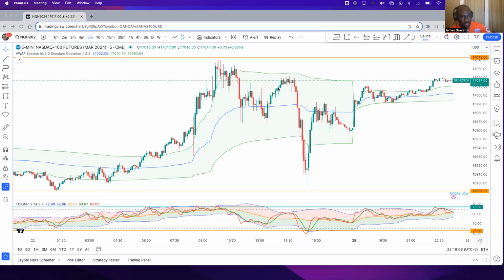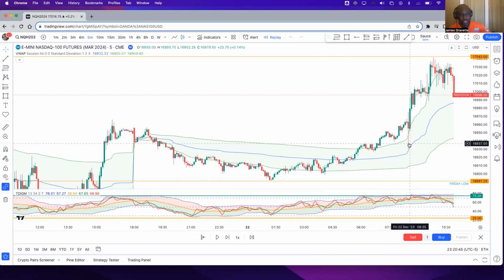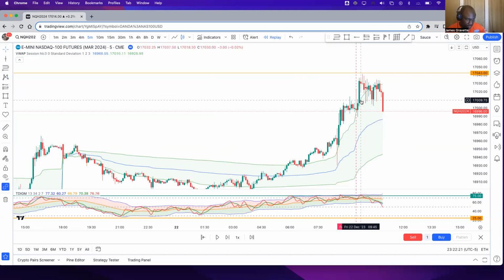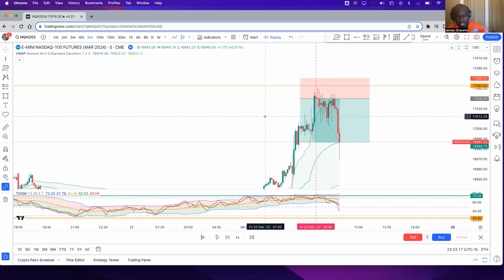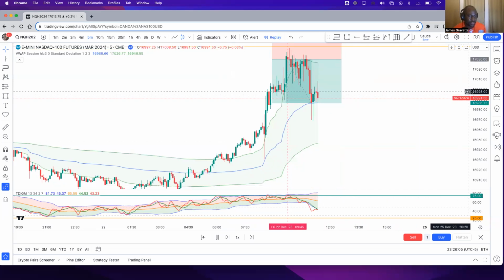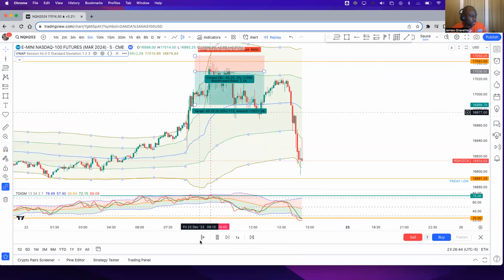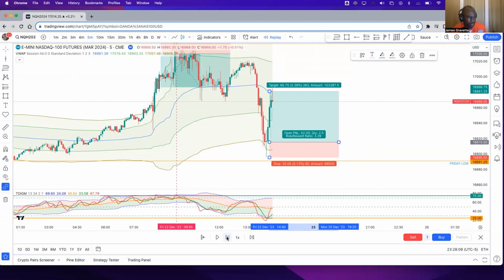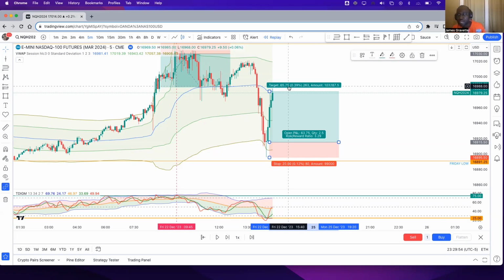Back Test we me for Dec 22, 2023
We are doing some backtesting to refind a strategy for the upcoming $25k Challenge.